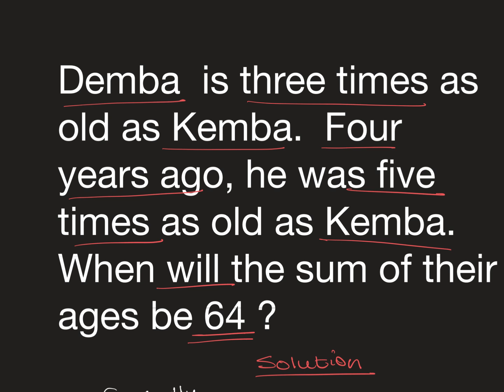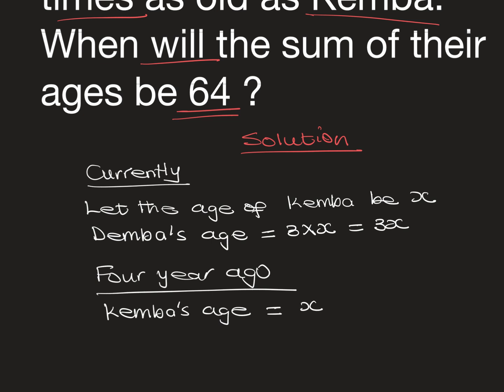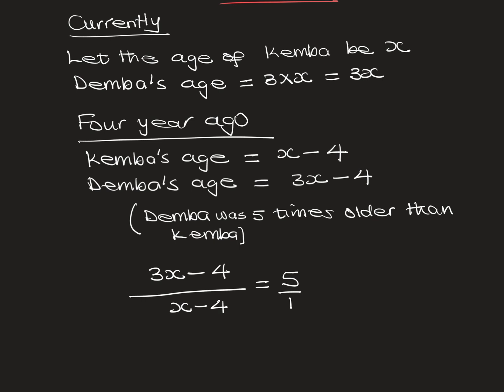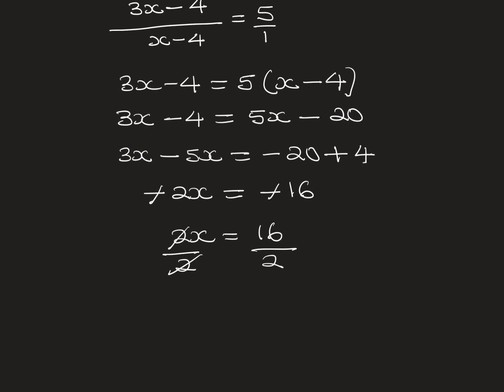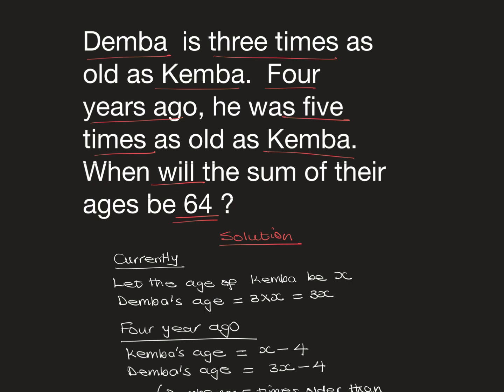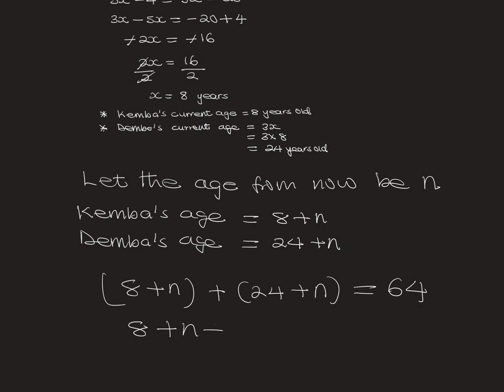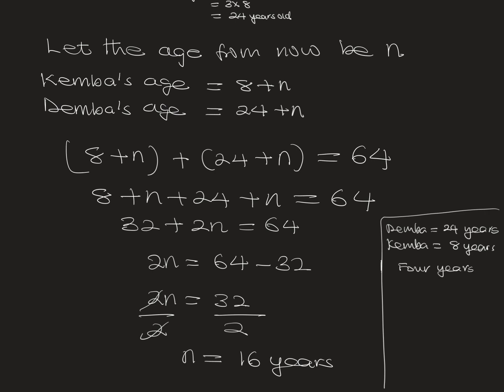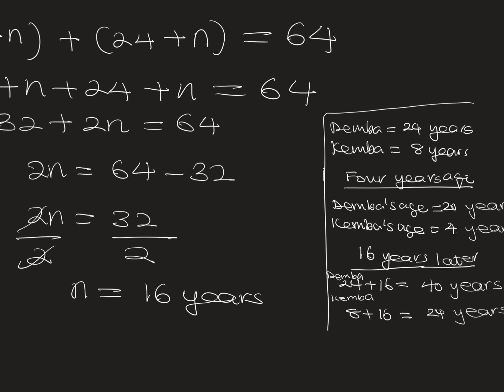WORD PROBLEM (2)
Demba  is three times as old as Kemba.  Four years ago, he was five times as old as Kemba.  When will the sum of their ages be 64 ?